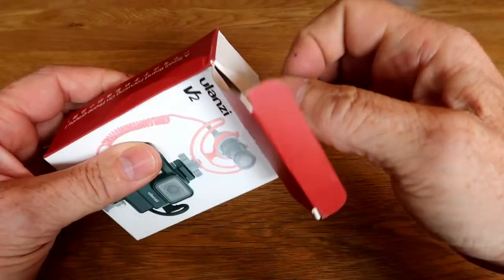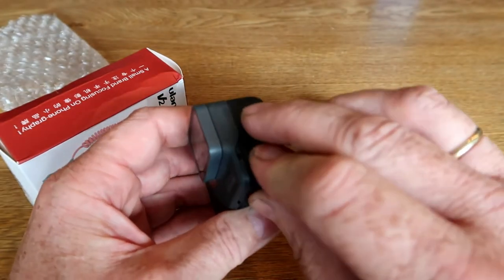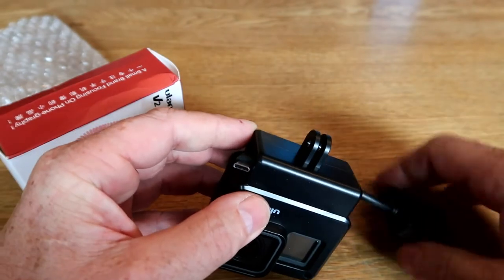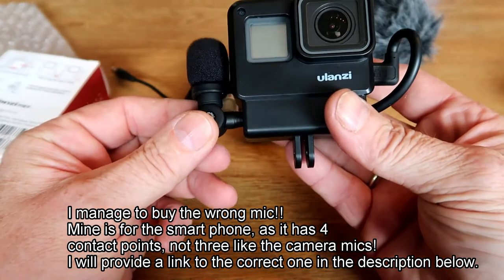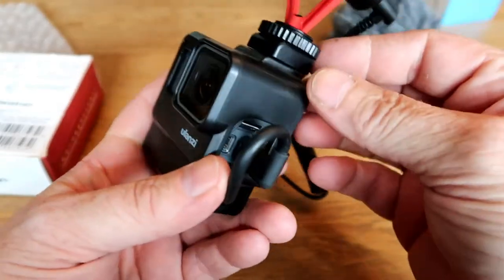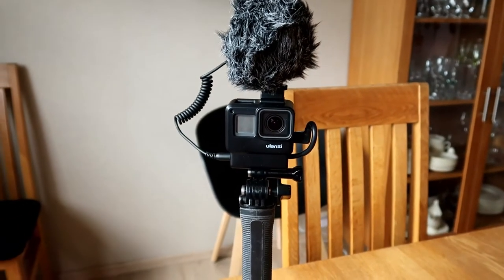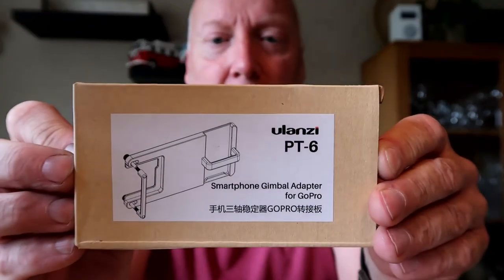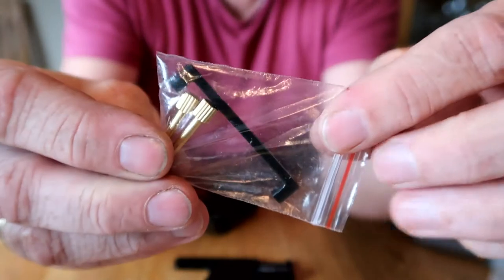Best Gopro 5/6/7 vlog setup, ulanzi V2 housing and ulanzi PT-6 gimbal adapter for Zhiyun Smooth Q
Got myself a set of Gopro housing/Gimbal adapter from Ulanzi.
The quality is amazing, and the gimbal plate is the best I have yet to see.
Gopro case ULANZI V2
ulanzi PT-6 gimbal adapter plate
ulanzi PT-3 mic adapter:
Mic Boya BY-MM1
Mic Saramonic SR-XM1
Mic Edutige ETM-001
Camera Canon G7X mkII:
Canon G7X mkIII
US (Special bundle kit deal for the same price as the camera only)